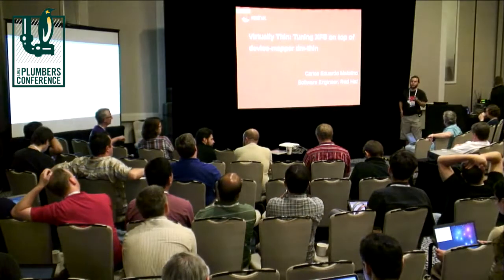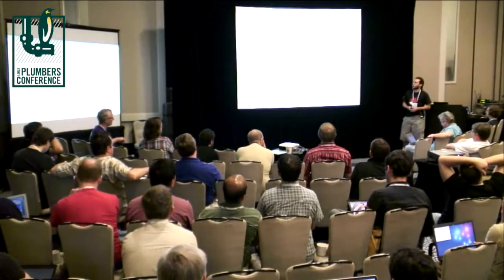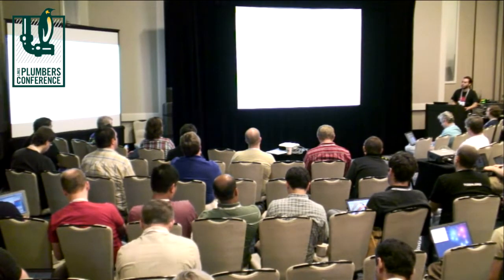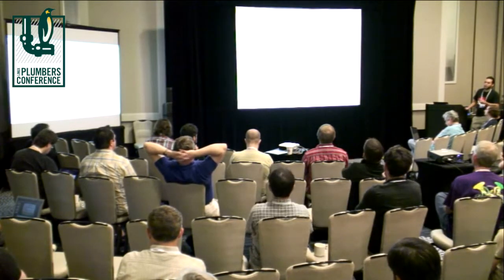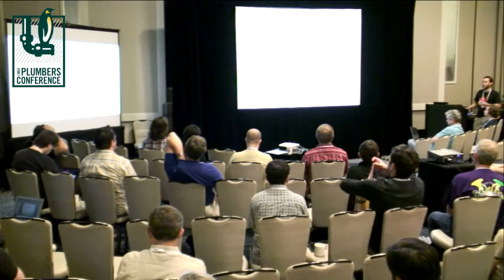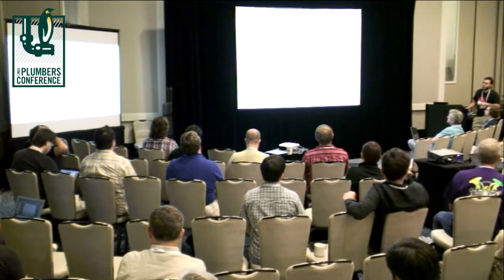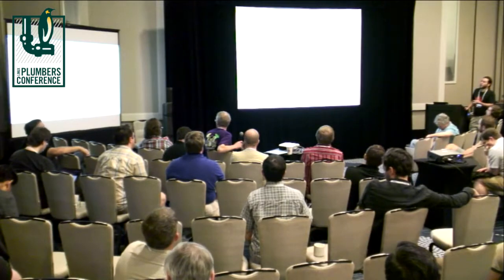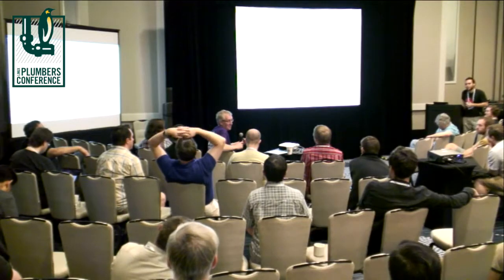Virtually Thin: Tuning XFS on Top of Device Mapper dm-thin - Carlos Maiolino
"Setting up a file system over a dm-thin device, although easy, can have poor performance if not done properly and can even cause data loss. This talk will walk through the dm-thin device configuration to be used by xfs filesystem to achieve good performance and avoid data loss.
The talk will show how to create a thin provisioned volume properly configured to be used by XFS filesystem and how to select a good data block size for the specific use case based on the physical device geometry.
It will also show the challenges involved in the process, like the possibility of data loss, usage of snapshots with large data block sizes, data fragmentation and journaling.